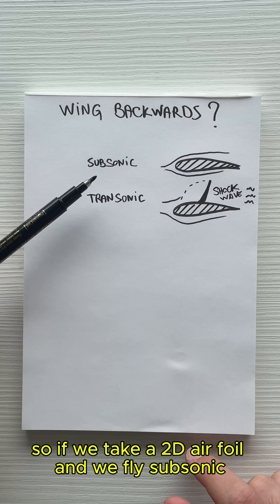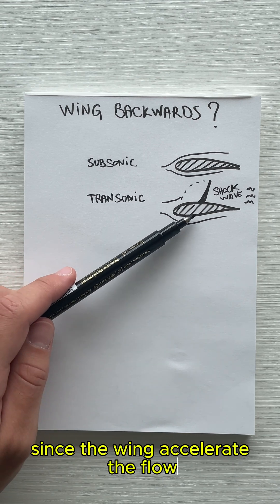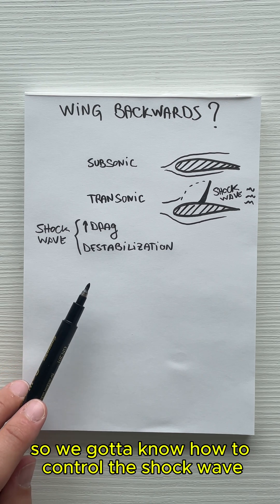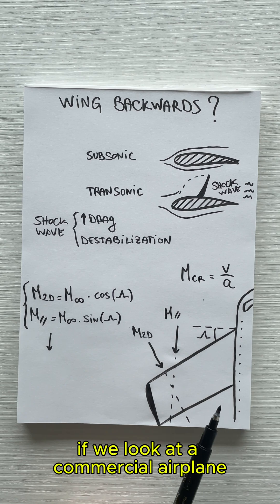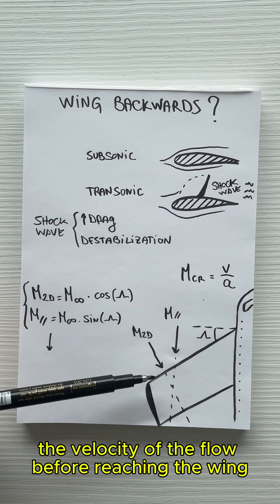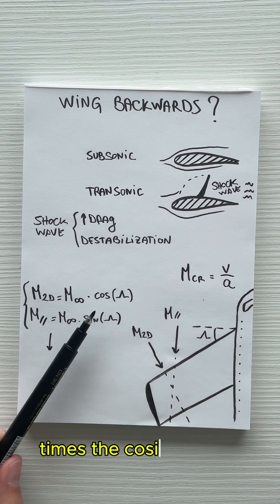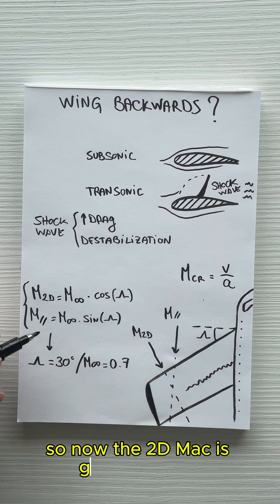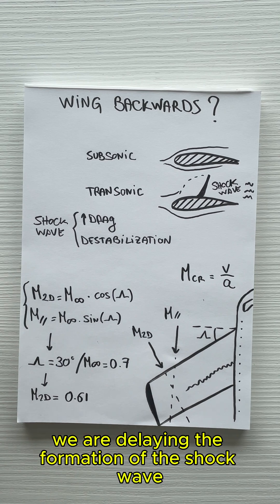Why Airplane Wings Are Swept Backward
Those backward wings aren't just for style.
Here’s the aerodynamic reason behind swept wings—and why they help planes fly faster.